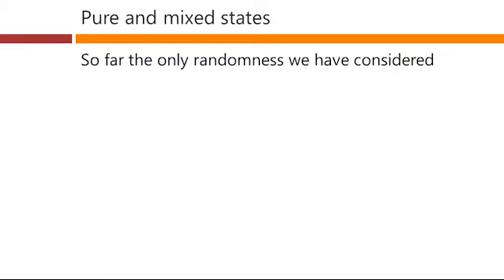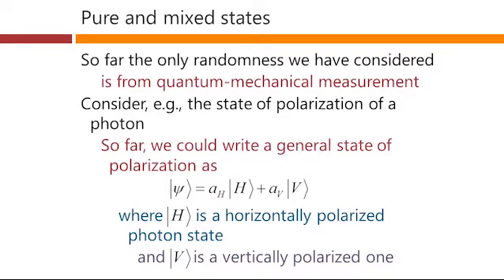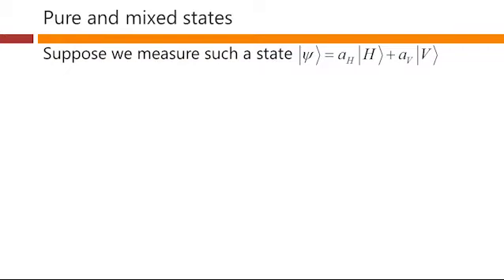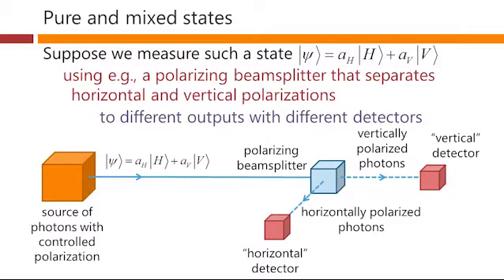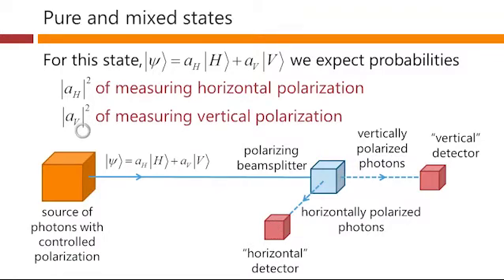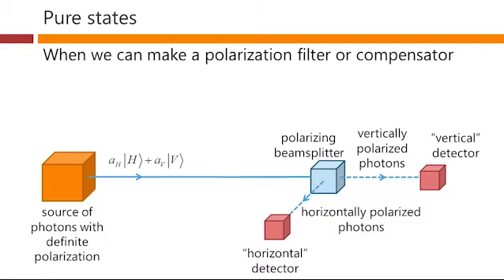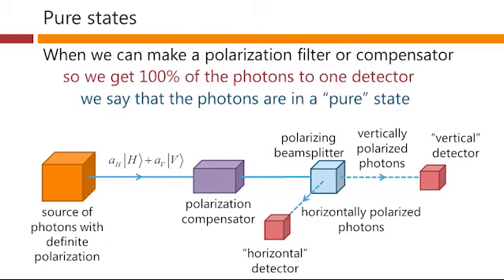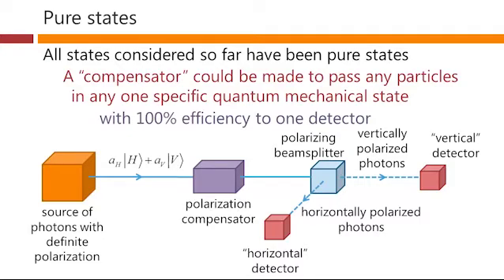Pure and mixed states – David Miller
Part of Lecture 47 Mixed states and the density matrix
Text reference: Section 14.1 (first part), QMSE